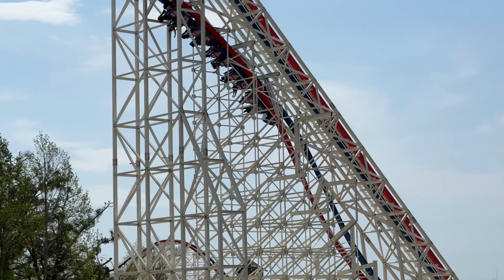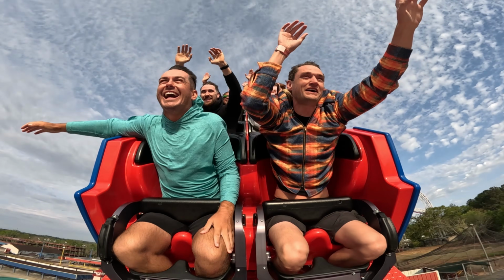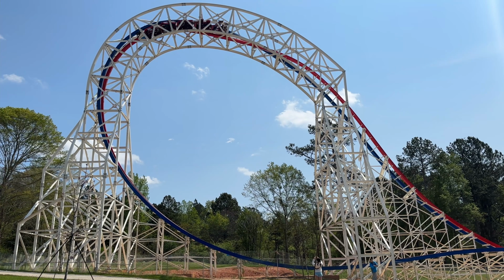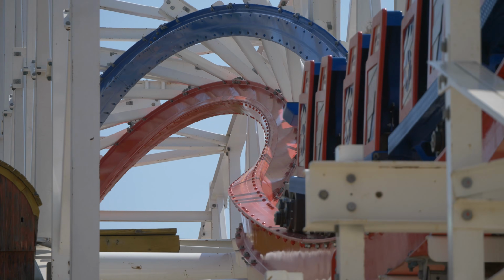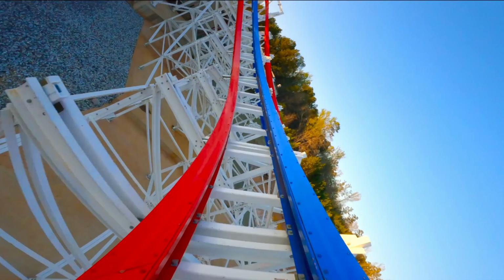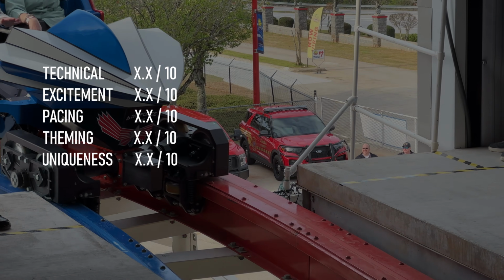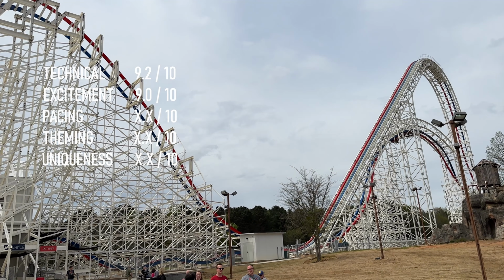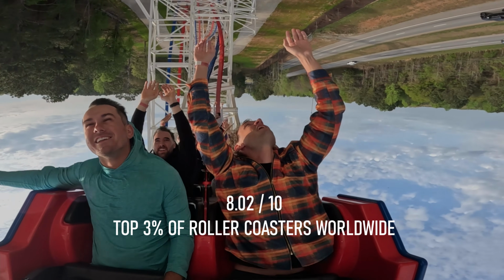Arie Force One REVIEW - Fun Spot Atlanta's New 18-Million Dollar Addition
ARIE FORCE ONE: Review! Fun Spot Atlanta shocked the roller coaster World when they announced a ground-up completely steel roller coaster in 2021 that would be added to their Atlanta theme park. The roller coaster would cost 13 million dollars and with additional infrastructure, the total investment would be 18 million dollars. Would such a huge addition really make sense for such a small amusement park in the middle of Fayetteville, Georgia? Well, once you ride, you really don't care about the logistics of it all anymore, because this is a World-class thrill ride that is unlike any other RMC.

I break it down and give you my final score for this new roller coaster.

Review, Arie Force One new roller coaster.